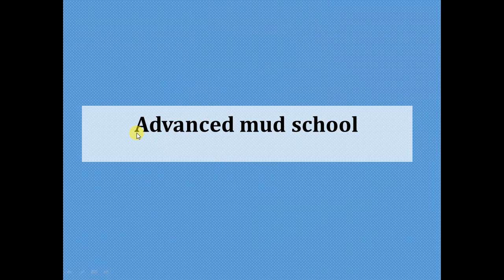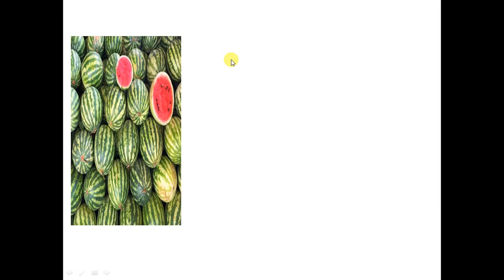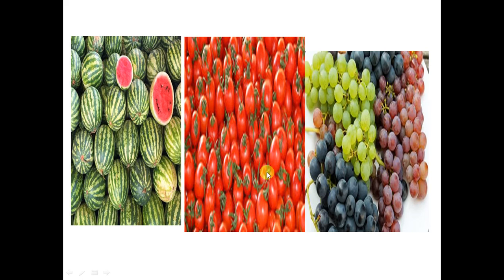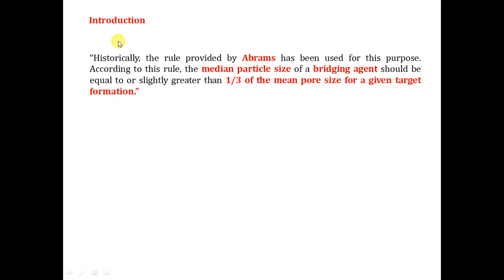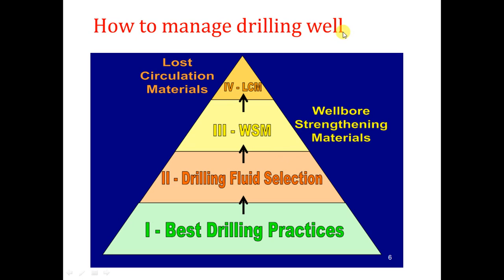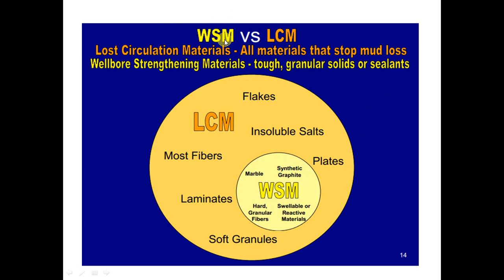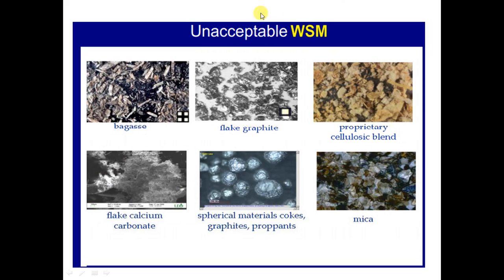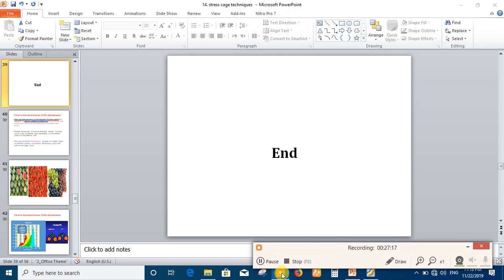23. stress cage technique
In this video, we discussed the stress cage techniques and its effect on strengthening the well bore to avoid lost of circulation in depleted zones.